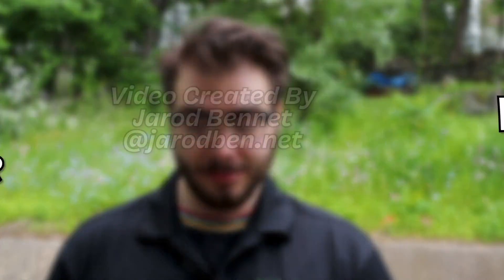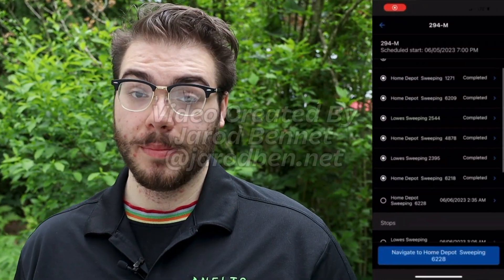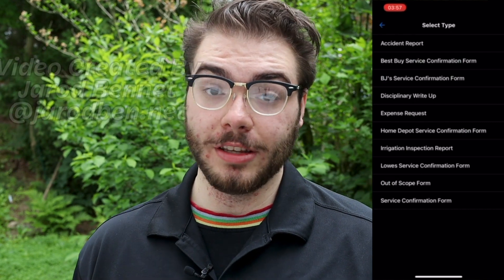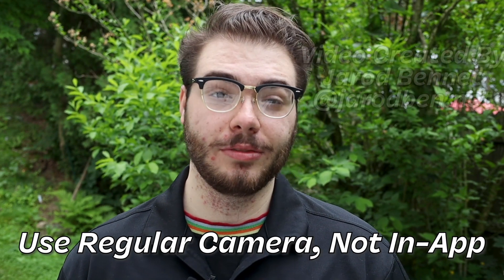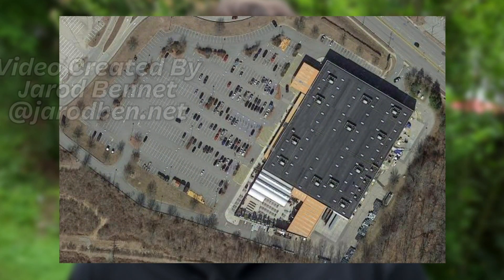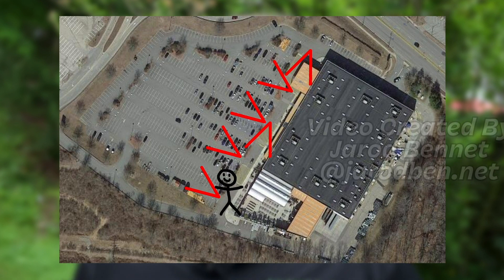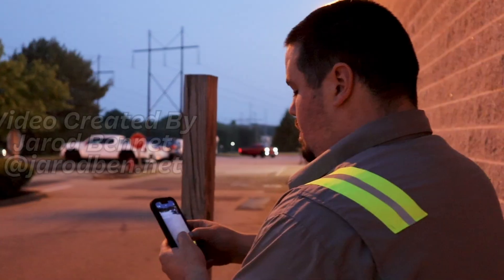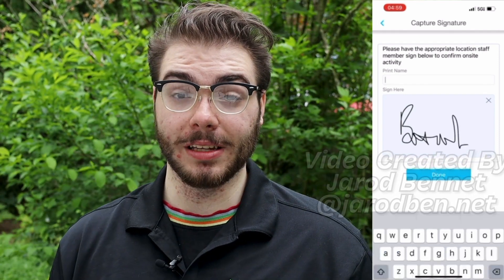Field Tech. Work Zone Walkthrough // Nelts Tutorial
This video is a base walkthrough of what to do for a work site as a Field Tech.

Chapters/Timestamps:
0:00 Intro
0:33 Navigate to your Site
0:54 Get Work Order Number
1:01 Paste Number into SCP
1:10 Find Your Site & Check In
1:18 Create New Document & Enter Info
1:45 Set 25 Minute Timer & Begin Site
1:56 Guidelines for Taking Photos
2:58 Example Map of Taking Photos
4:09 Upload Before Photos & Clean Site
4:26 25 Minutes Ends, Take After Photos
4:49 Upload After Photos & Log Out of SCP
5:12 Upload After Photos & Log Out of Samsara
5:36 Navigate to Your Next Site (restart process)
5:53 Check about Site Specifics w/ Others

Written & Instructed by Brian McMahon
Narrated & Pre, Prod, and Post by Jarod Bennet